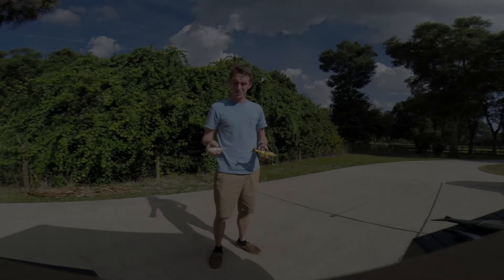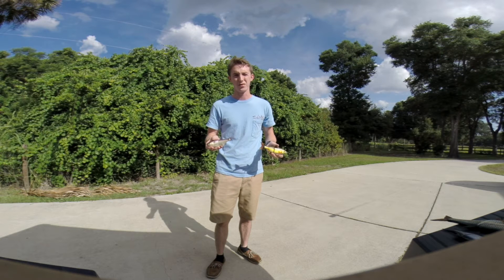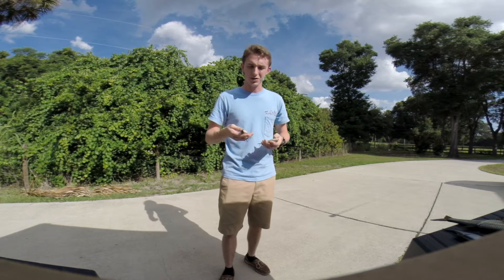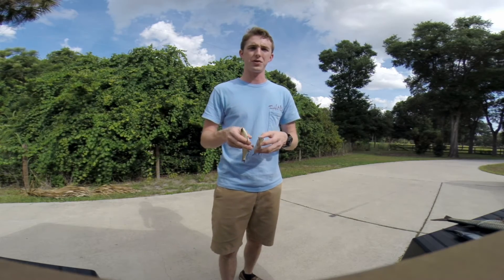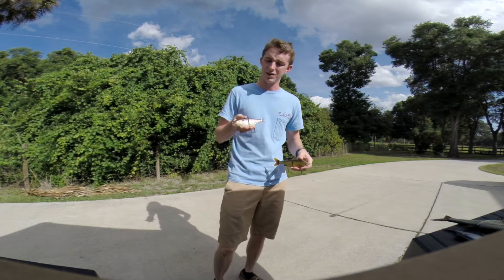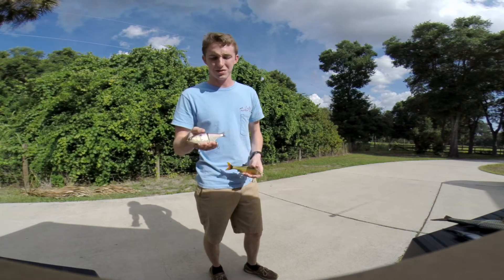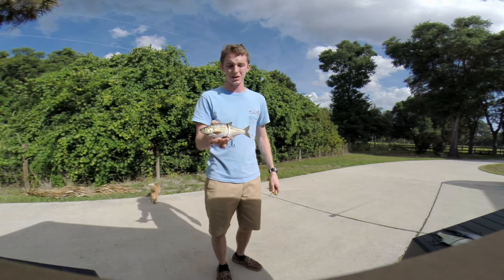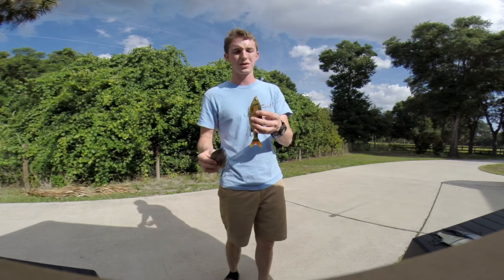Why Do Swimbaits Cost So Much?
Why Do Swimbaits Cost So Much? What makes a swimbait worth so much? We go into a basic overview of why some baits are more than others and what warrants the cost. Hope this gives a better grasp on the swimbait market.